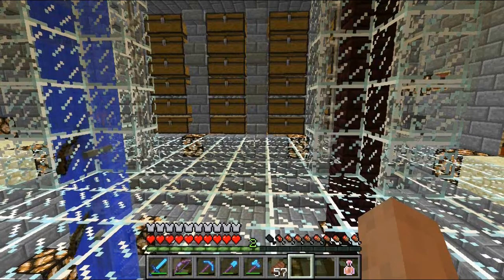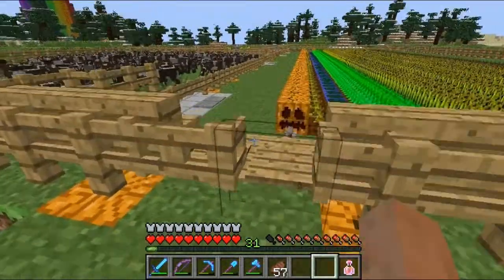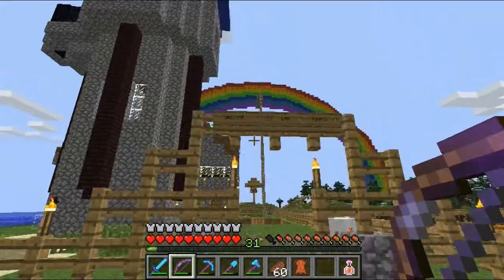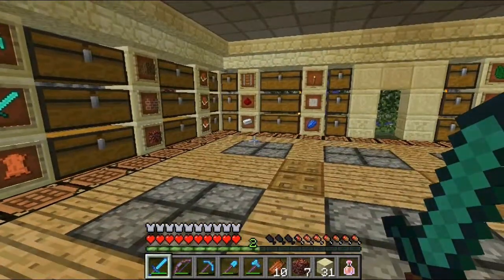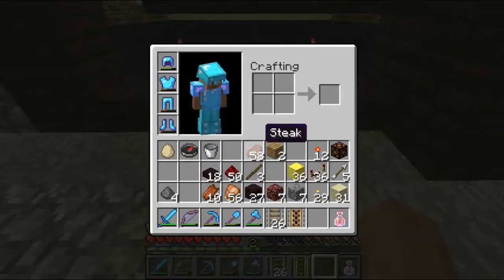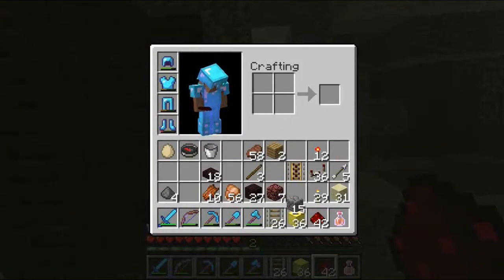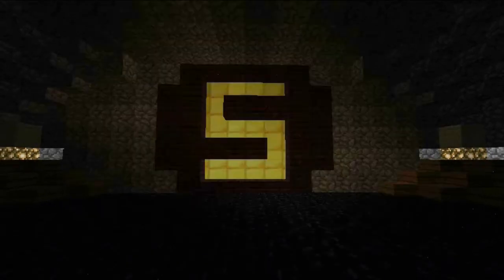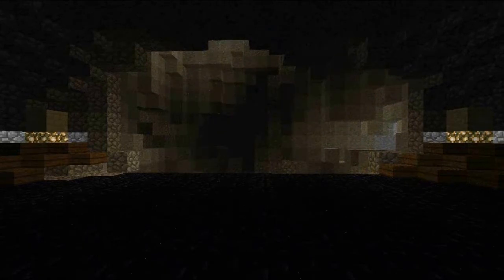Minecraft Multiplayer Survival: Start with a bang!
Let's Play Minecraft- Jimsmine Episode 1: It's Moving day, and blowing the old base to pieces is easier than moving the inventory.

Tchaikovsky's 1812 Overture performed by Skidmore College Orchestra and presented free for commercial use through Musopen.org